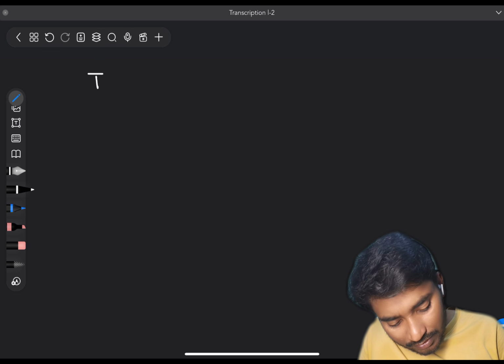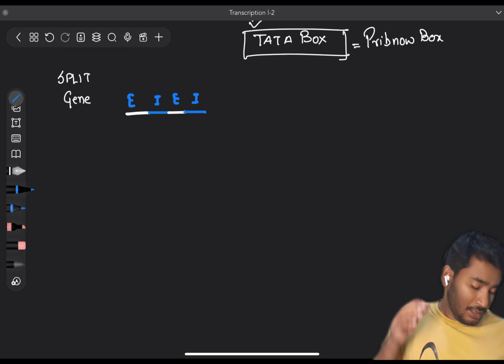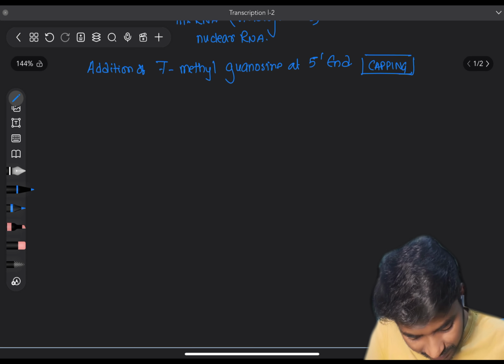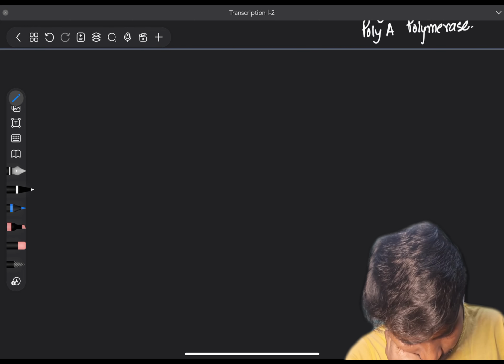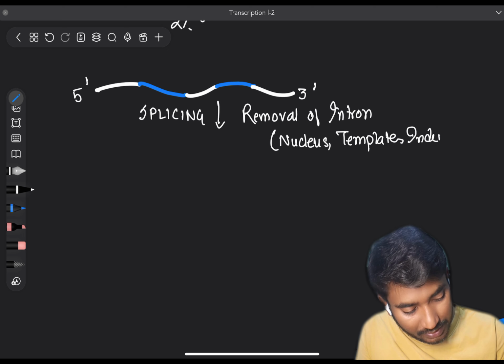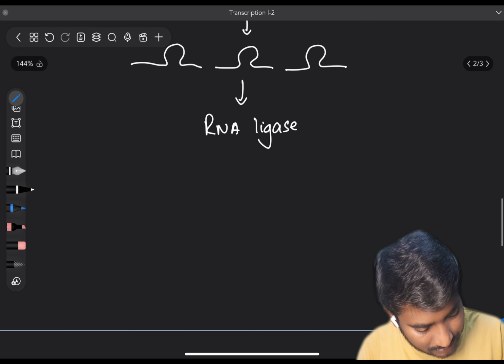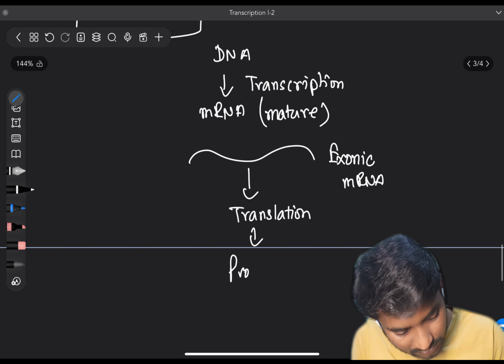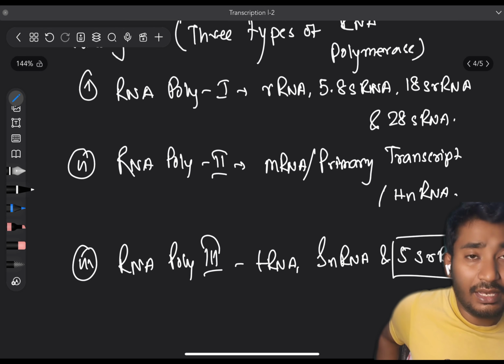DNA TRANSCRIPTION (Part-2)।।